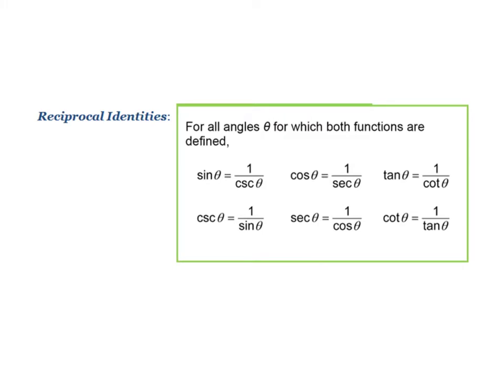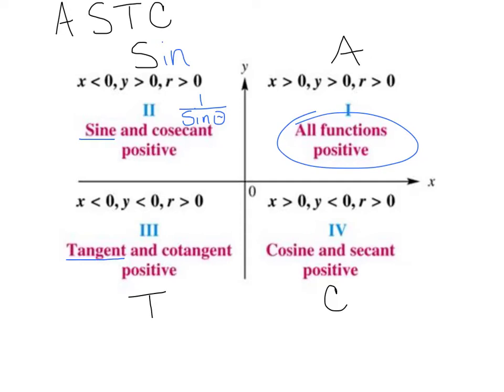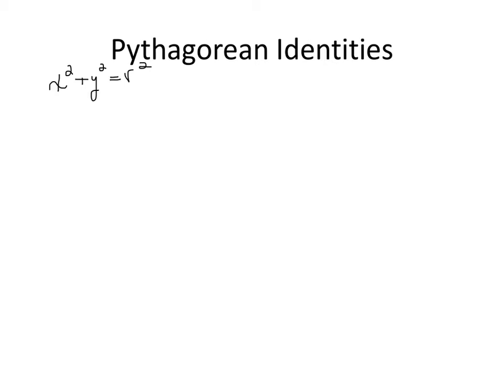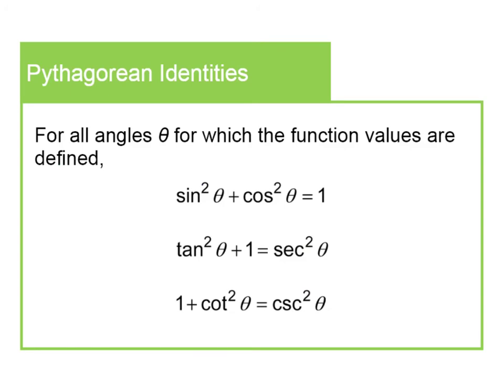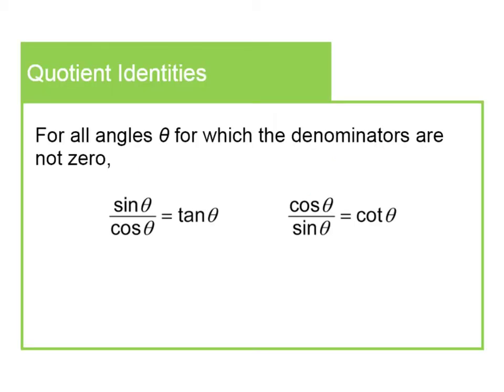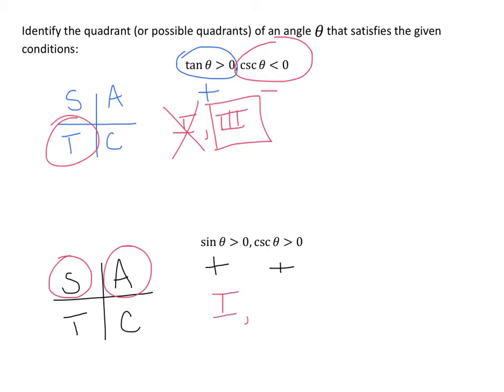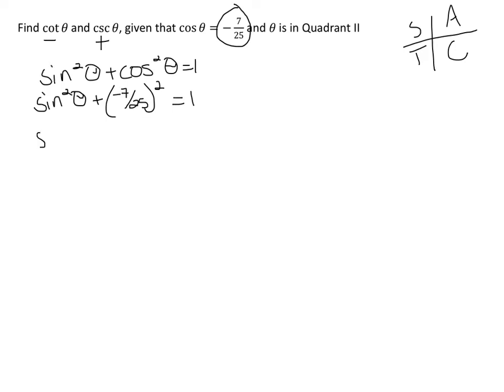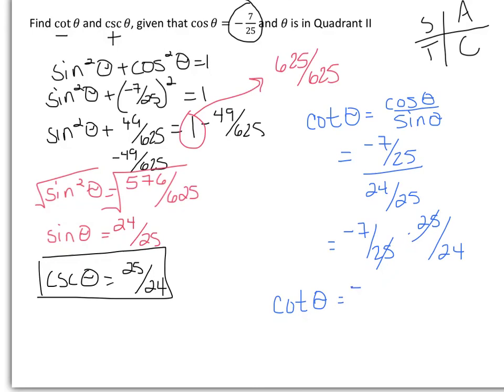TMA 5.2 Part 2